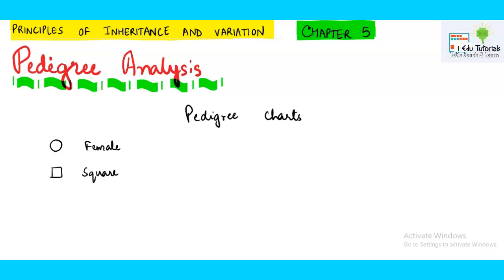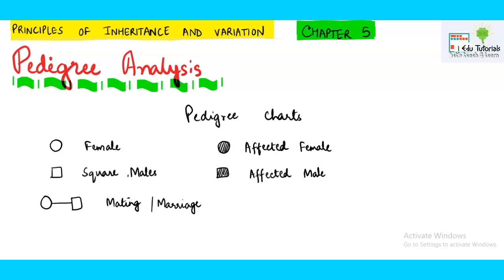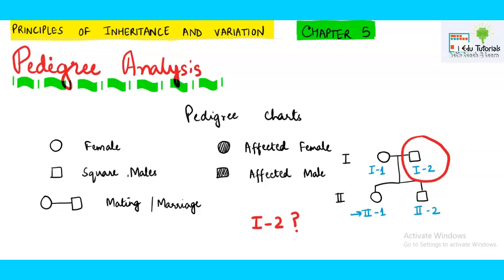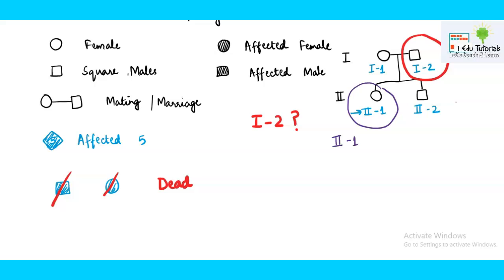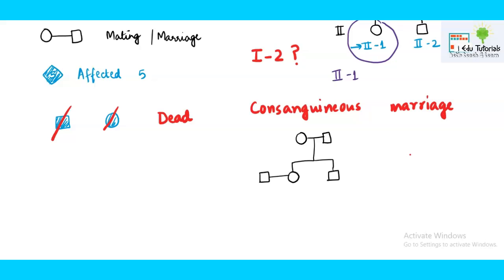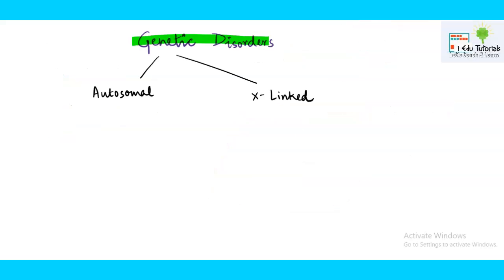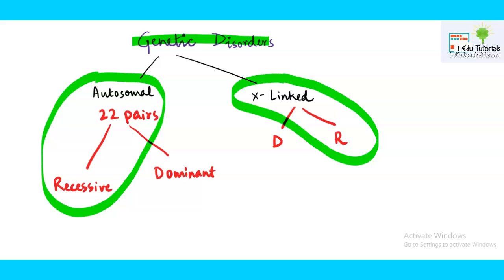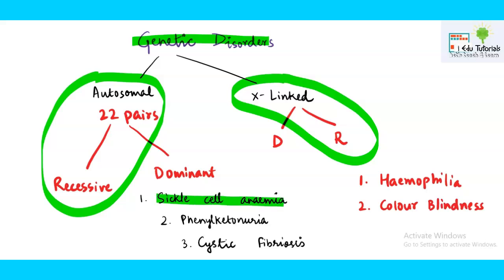Pedigree Analysis I Principles of Inheritance and Variation I Chapter 5 I Class 12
Time Stamps:
0:00 Pedigree Analysis
01:26 Pedigree basics
04:54 Consanguineous marriage
06:52 Genetic Disorders

In this video, I have explained Pedigree analysis basics from the fifth chapter of grade 12 Biology. The name of the chapter is PRINCIPLES OF INHERITANCE AND VARIATION.